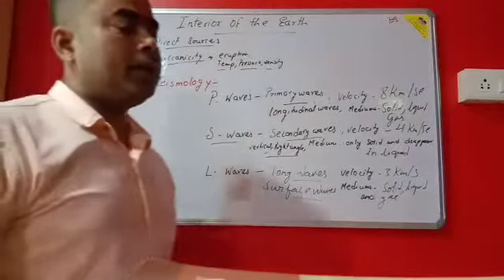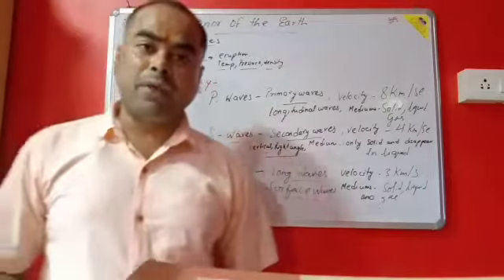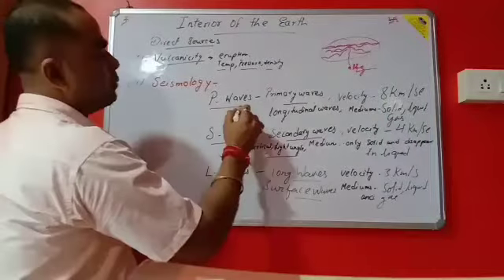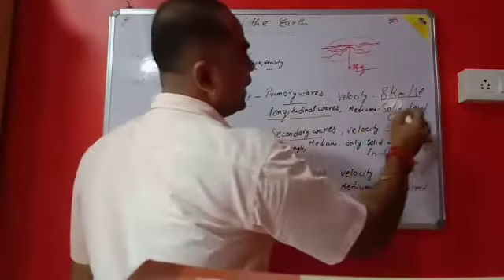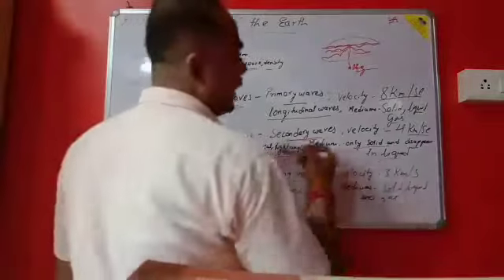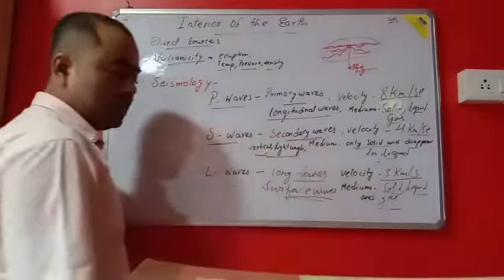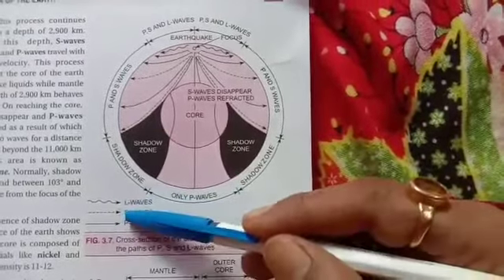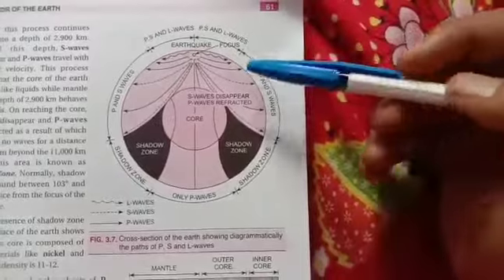BES CLASS XI , GEOGRAPHY , INTERIOR OF THE EARTH , SEISMIC WAVES STUDIES AND INFERENCE , BY AMIT SHA